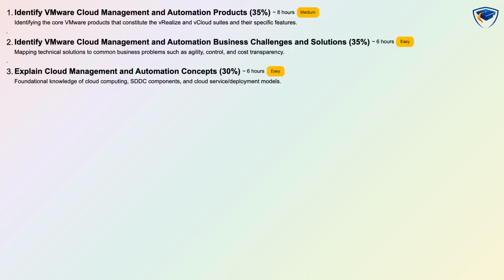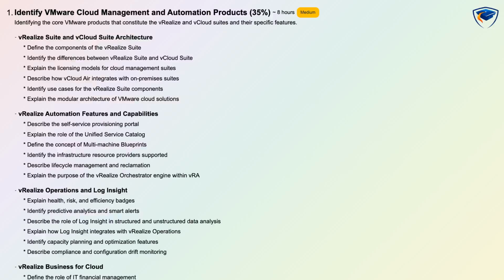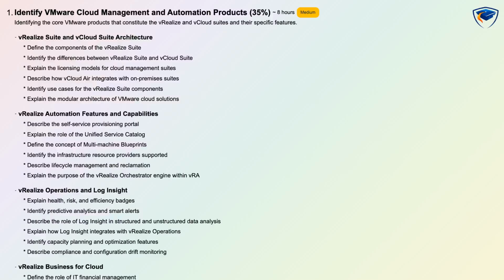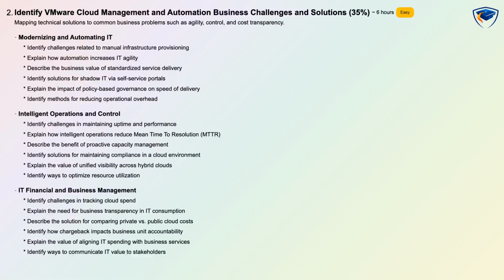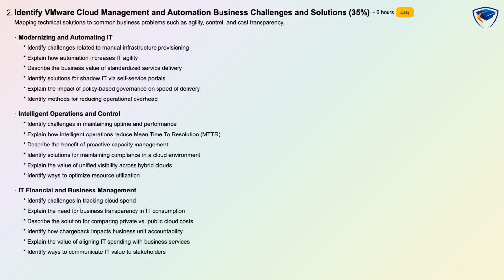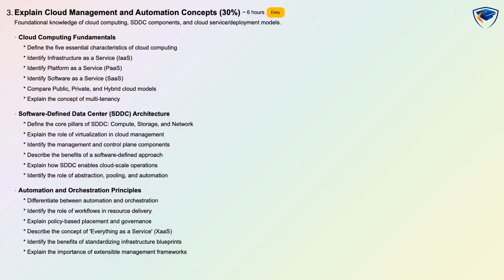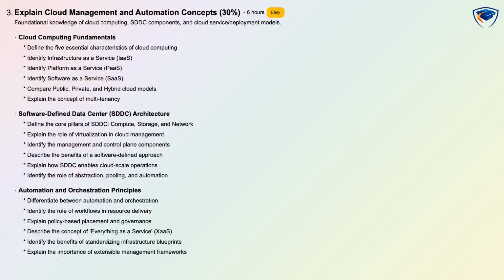Unlock VMware VCP-AM 1V0-603 Exam Success: 2023 Syllabus Breakdown & Study Tips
Unlock the secret to acing the VMware 1V0-603 exam with our comprehensive syllabus guide, carefully crafted by industry experts to ensure you're fully prepared for the test. Unlike other study resources, our guide provides a thorough breakdown of the official exam domains, empowering you to focus your prep efforts on the most critical topics.

In this video, we'll delve into the VMware 1V0-603 syllabus, providing an in-depth analysis of the key areas you need to master to succeed. Our expert instructors will walk you through the core concepts, highlighting must-know topics, study tips, and exam prep strategies.

Core Topics Covered:

 Section 1: VMware Cloud Foundation Fundamentals (15%): Understanding VMware Cloud Foundation architecture and components
 Section 2: Planning, Design, and Implementation (30%): Designing and implementing a VMware Cloud Foundation infrastructure
 Section 3: Management and Operations (30%): Managing and operating a VMware Cloud Foundation environment
 Section 4: Security and Networking (15%): Implementing security and networking in a VMware Cloud Foundation environment
 Section 5: Troubleshooting and Maintenance (10%): Troubleshooting and maintaining a VMware Cloud Foundation infrastructure

This syllabus breakdown serves as a study guide, helping you identify areas where you need improvement and allocate your study time effectively. Our certification tips and exam prep advice will give you the confidence to tackle even the most challenging questions.

Boost your score with Exam Sale practice questions and study guides, carefully designed to complement the official VMware 1V0-603 syllabus. With our expert guidance, you'll be well on your way to passing the exam and achieving your certification goals. Watch now and take the first step towards success!

Good Luck!